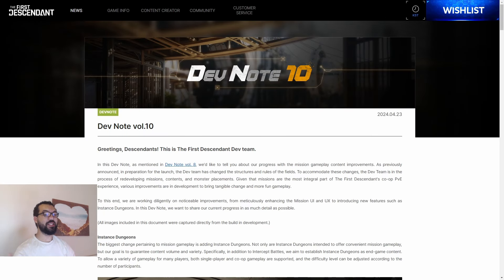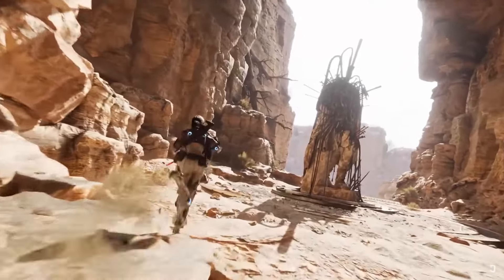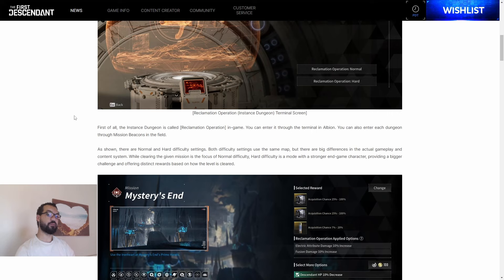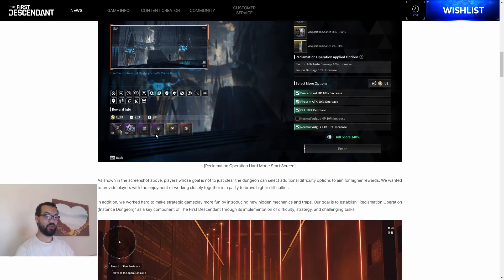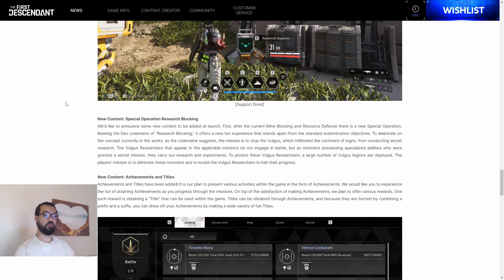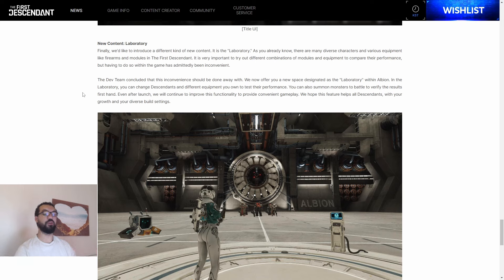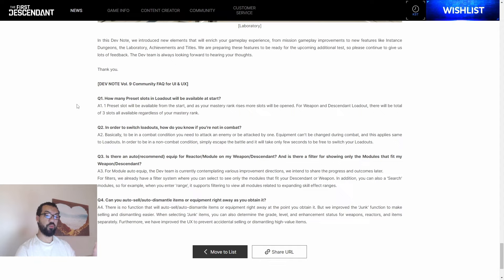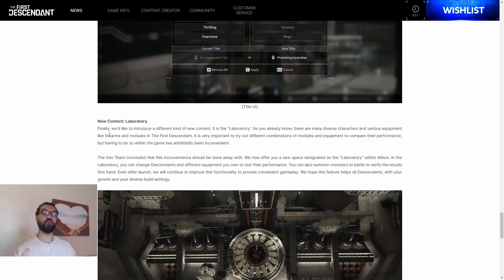New Endgame Content, Final Beta Date & More | The First Descendant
Welcome back to the channel in todays video I take a look at the new information that we got from the dev's for The First Descendant.